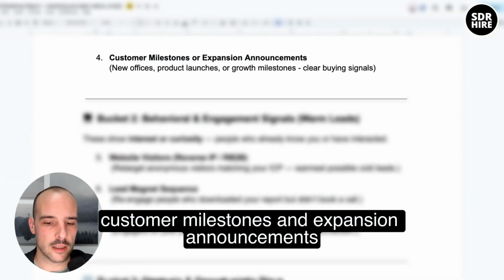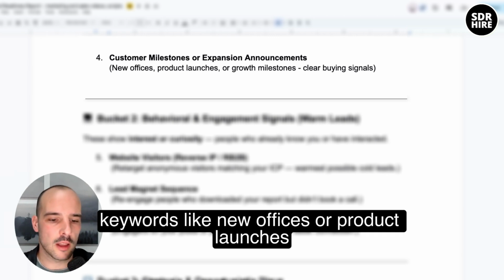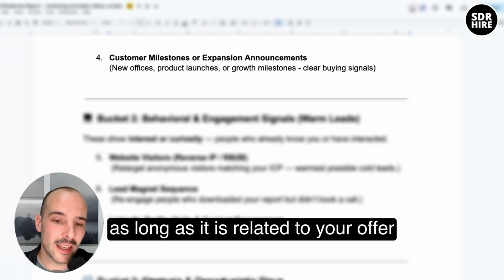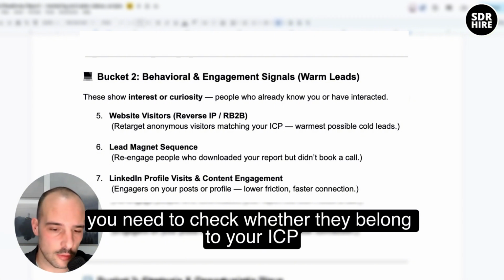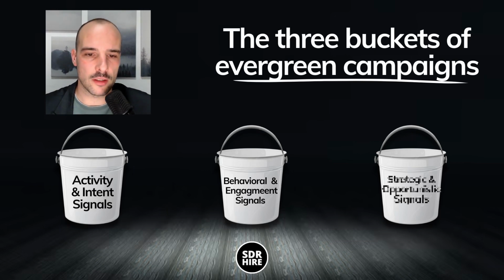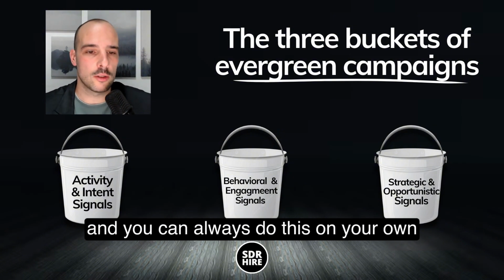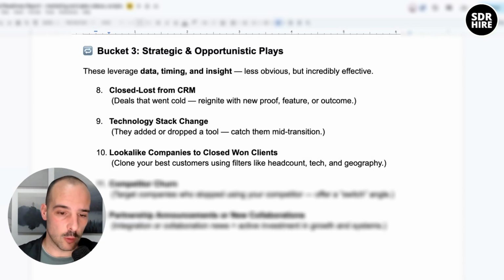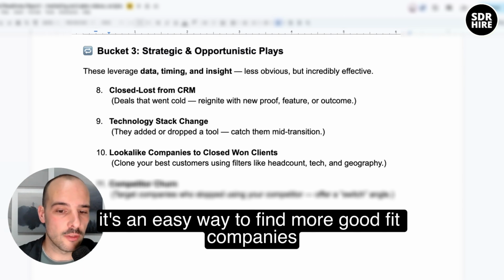12 evergreen COLD EMAIL campaigns ANYONE CAN RUN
Want help implementing this inside your own outbound system?

Take the free Outbound Readiness Test to see what you’re missing and book a free consultation:

Most outbound campaigns fail not because of copy or tools—but because they ignore timing and signals.

In this video, I break down 12 evergreen outbound campaigns you can run at any stage, all built around buying signals and intent instead of brute-force volume.

You’ll learn how to structure outbound campaigns across three signal buckets:
• Activity & intent signals (LinkedIn, funding, hiring, milestones)
• Behavioral & engagement signals (website visitors, lead magnets, content engagement)
• Strategic & opportunistic signals (closed-lost, tech changes, lookalikes, competitor churn)

These campaigns help you reach prospects when they’re under pressure, open to change, or actively evaluating solutions - not when they’re cold and uninterested.

00:00 - Introducton | Evergreen Outbound Campaigns
00:09 - Three Buckets of Founders' Mistakes
00:22 - Bucket #1 - first campaign
01:13 - Bucket #1 - second campaign
02:06 - Bucket #1 - third campaign
02:35 - Bucket #1 - fourth campaign
03:00 - Bucket #2 reveal
03:19 - Bucket #2 - first campaign
03:33 - Bucket #2 - second campaign
03:51 - Bucket #2 - third campaign
04:19 -  Bucket #3 reveal
04:32 - Bucket #3 - first campaign
04:56 - Bucket #3 - second campaign
05:55 - Bucket #3 - third campaign
06:16 - Bucket #3 - fourth campaign
06:44 - Ending | Book Your Free Consultation